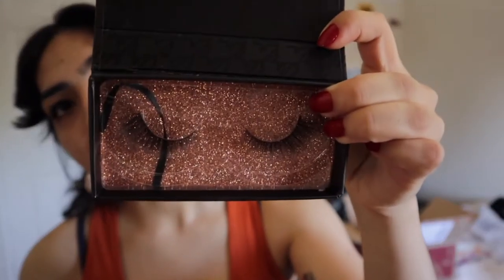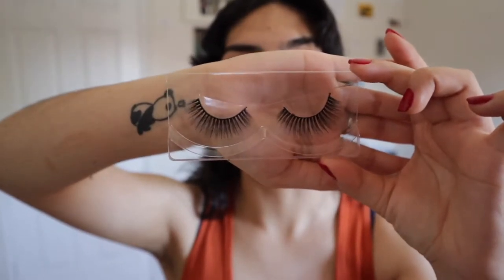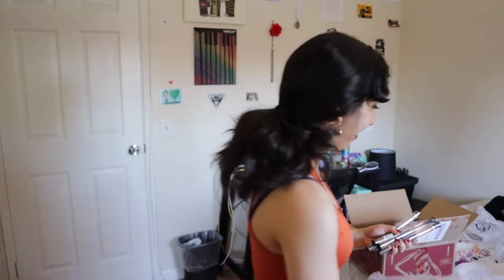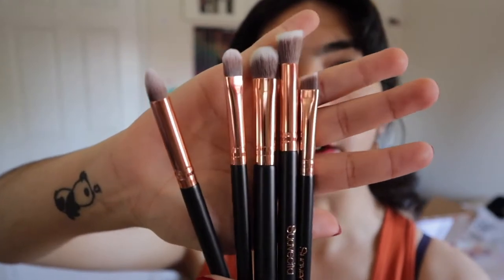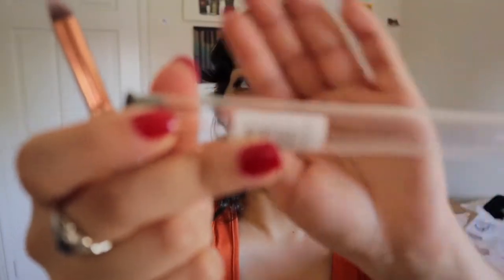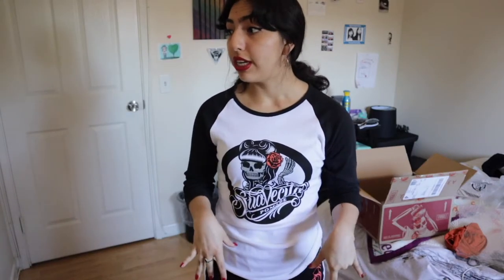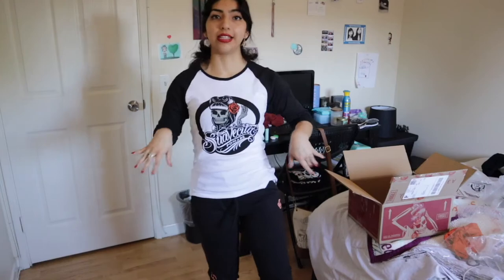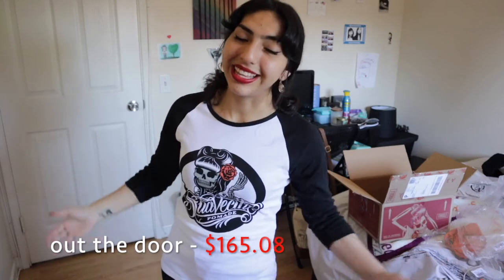i spent $200 on Suavecita!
i hope you guys enjoyed today's video! this was so my most expensive haul and it’s pretty crazy!

thank you for the constant support! i love you guys so much!

hello, welcome to my channel! here is where we will keep up with my not-so-entertaining life, but still have all the fun! so be sure to hit that subscribe button and turn on my post notifications!

xoxo